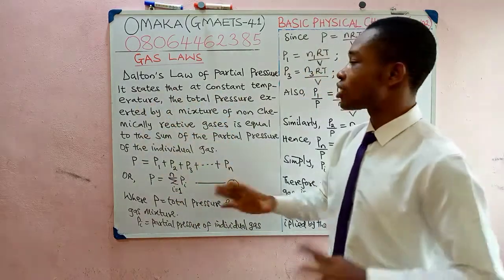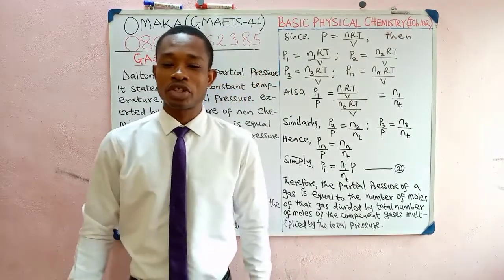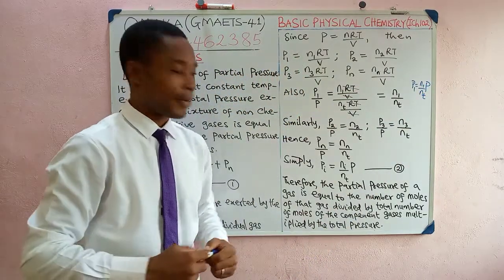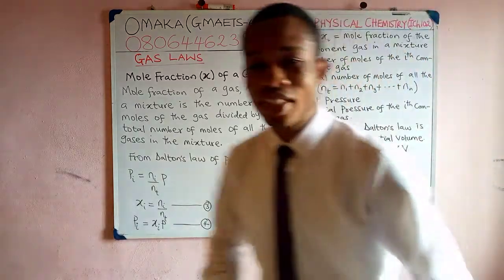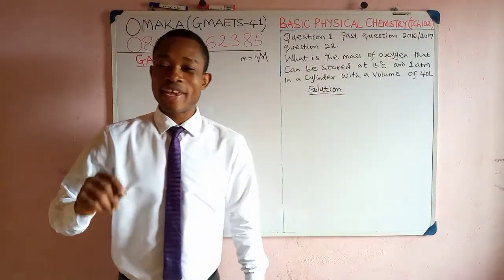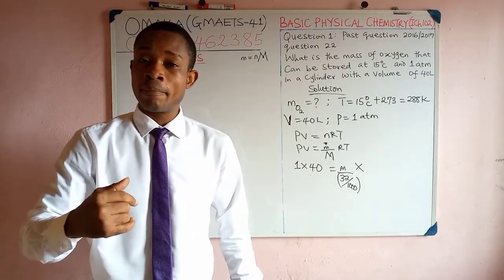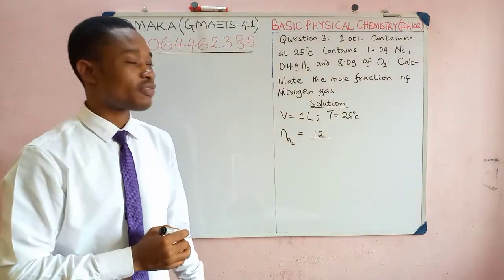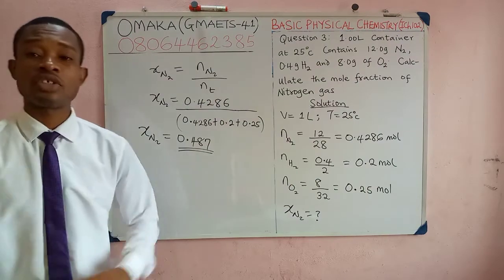ICH 102: Dalton's Law of Partial Pressure and Mole Fraction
In this video, Dalton's law of partial pressure was explained. The mole fraction of component gases in a gas mixture was also derived. The video also contains calculations on mole fraction and the ideal gas equation.